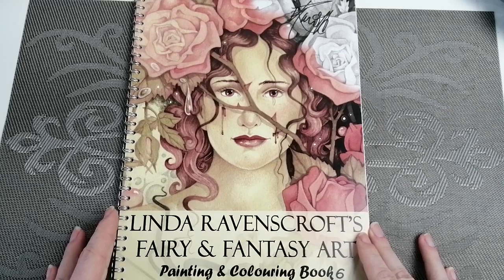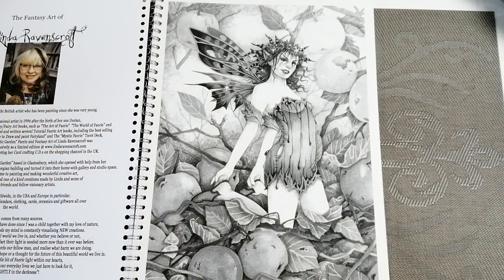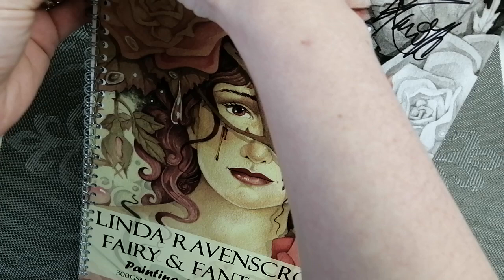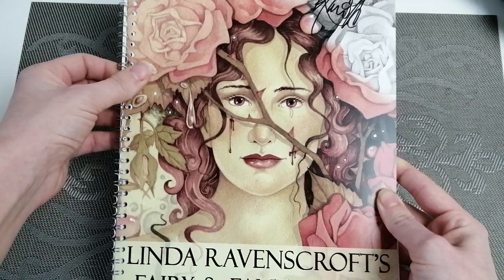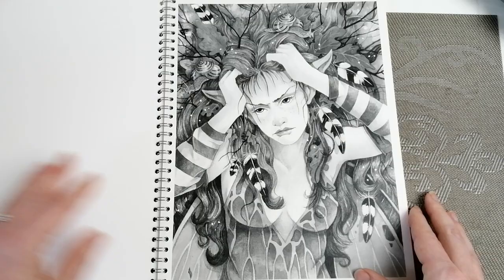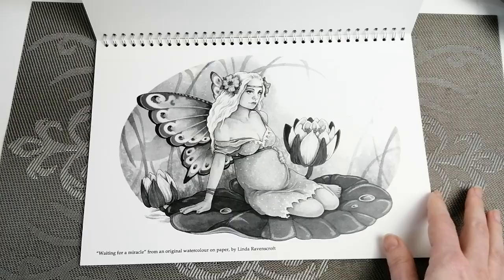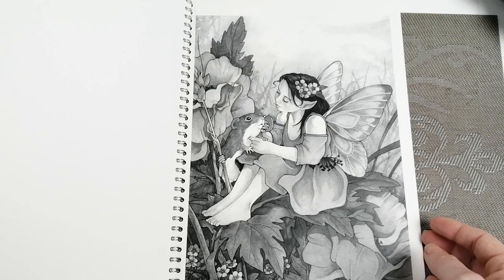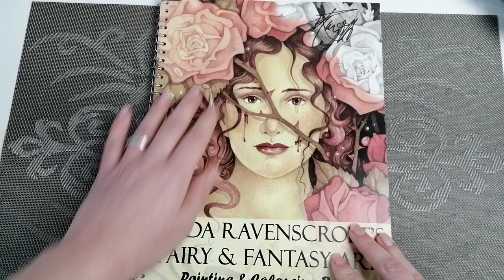Linda ravenscroft fairy and fantasy art book 6 flipthrough - Adult coloring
Today's video is a full flipthrough of fairy And Fantasy art book 6 by Linda Ravenscroft.

These can be purchased from her website .